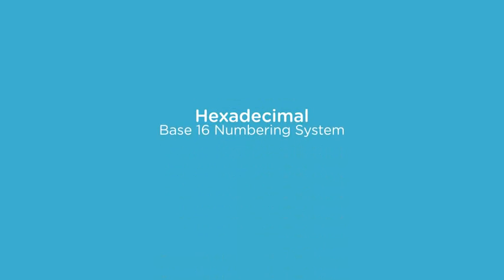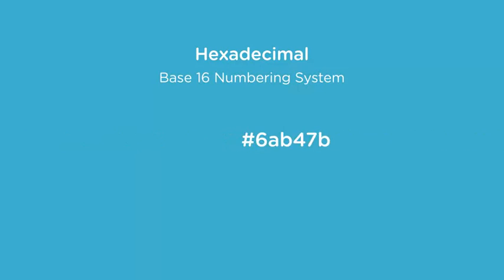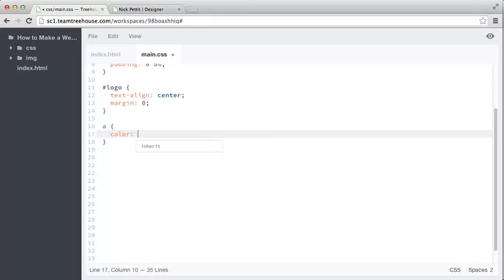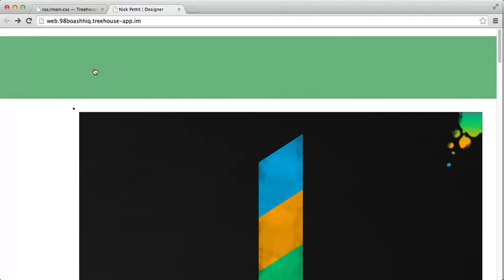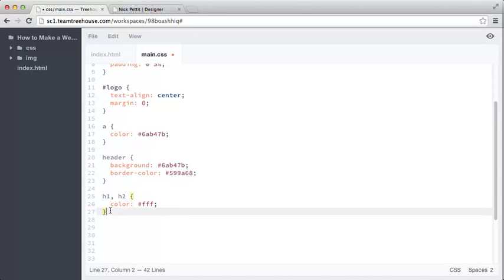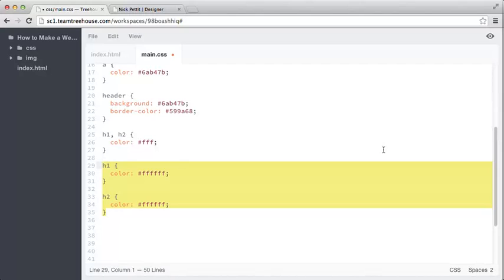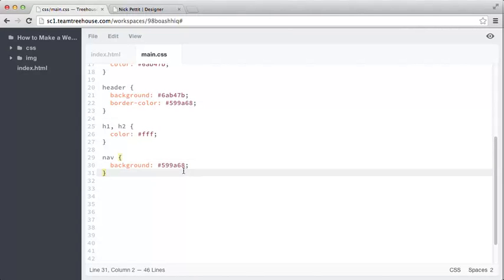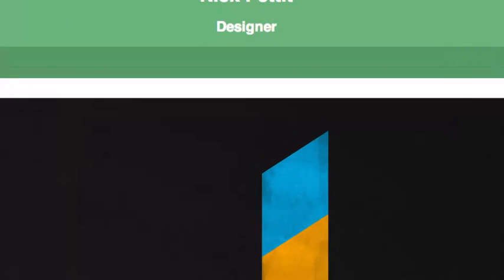Use Color in CSS - How to Make a Website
Color in CSS can be written in several different ways. One of the most common methods for creating color is to use hexadecimal values. These values can be a bit complex at first, so let's spend some time going over them.

    Teacher's Notes

Vocabulary

    Hexadecimal - A base-16 number system that uses the letters "A" through "F" to represent the numerals 10 through 15.

CSS Selectors

    Pseudo-Class - Dynamic selectors that change based on user interaction with the browser, such as hovering over a link, for example.